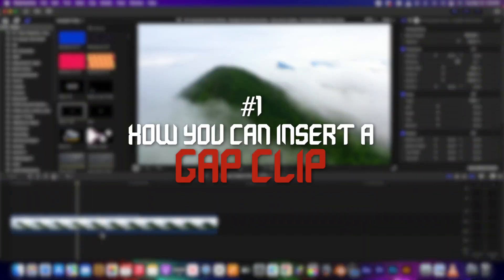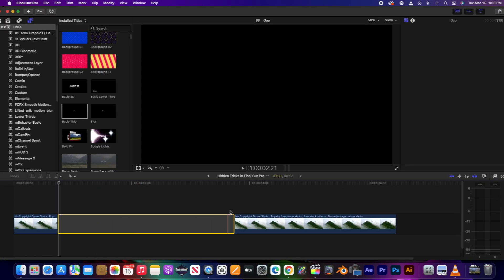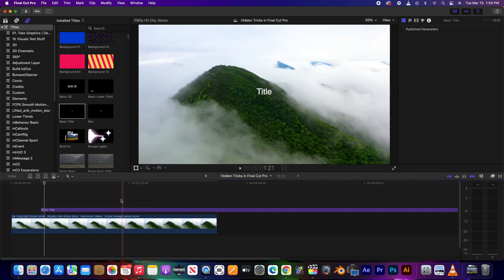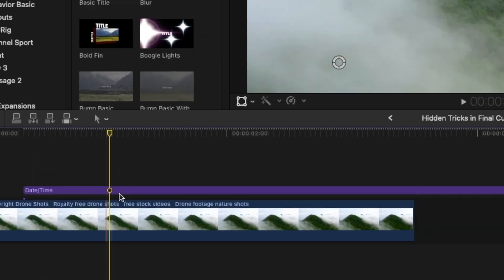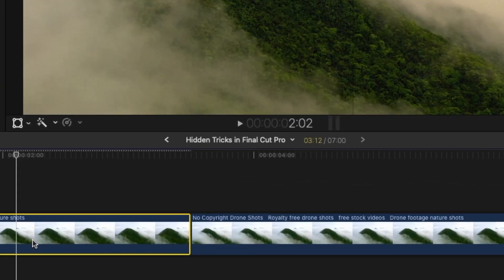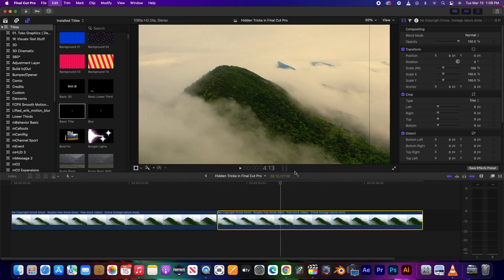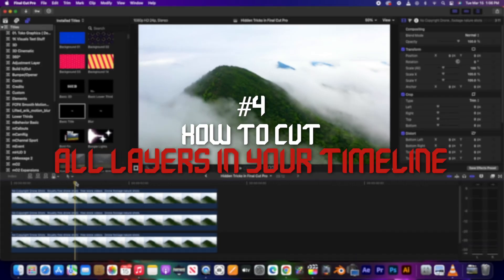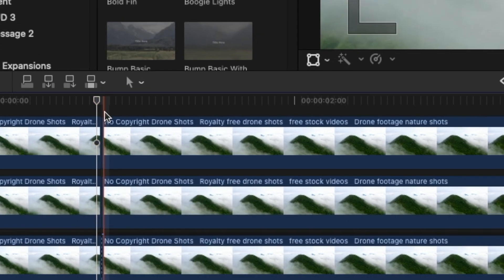Hidden Tricks in Final Cut Pro X | Useful Hotkeys in FCPX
In this video I show you 5 hidden Final Cut Pro tricks that you can use to improve your editing workflow. I show you the hotkeys that you can press to perform simple shortcuts to edit faster and better, all in 1 minute.

If you want a certain tutorial or have questions request in the comments.